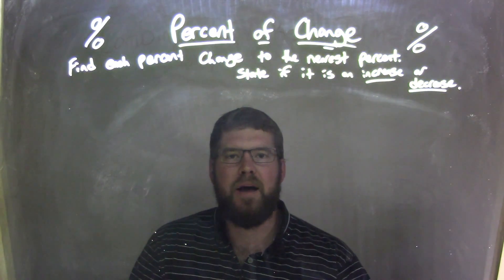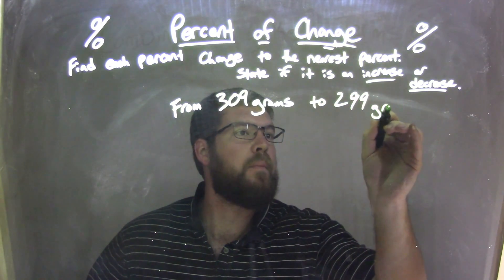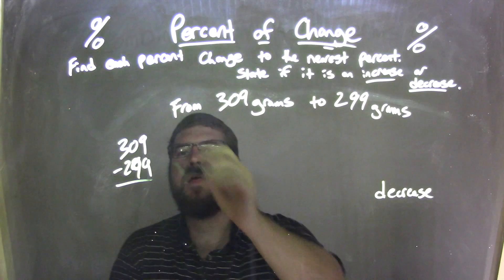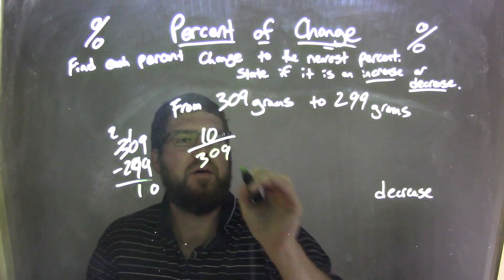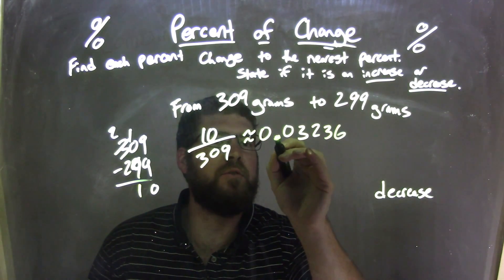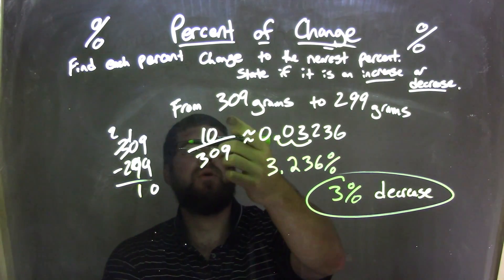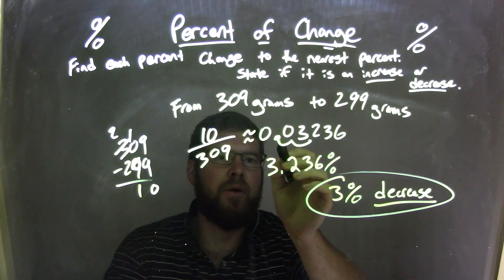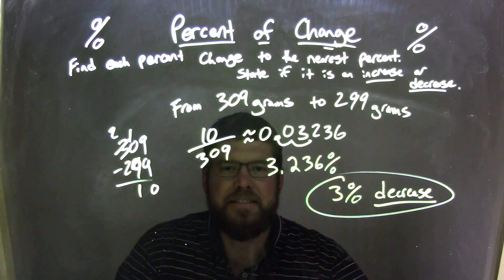Percent Change - From 309 grams to 299 grams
In this video lesson on Percent of Change, I find the percent change from 309 grams to 299 grams to the nearest percent and state if it is an increase or a decrease.